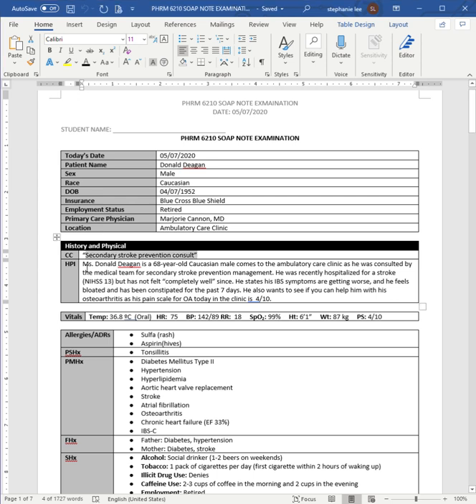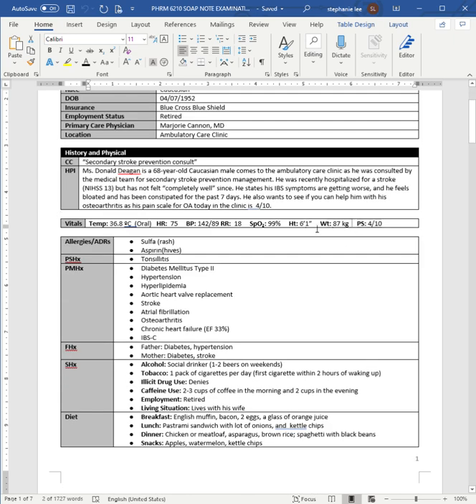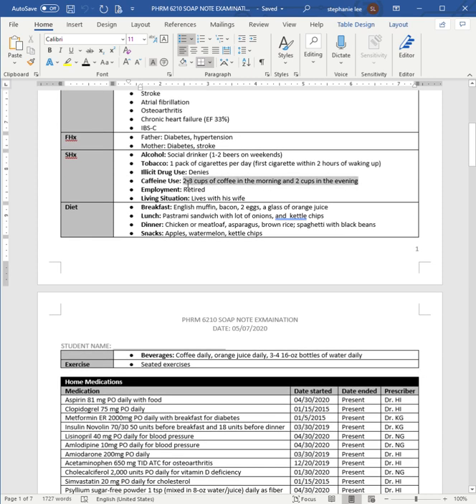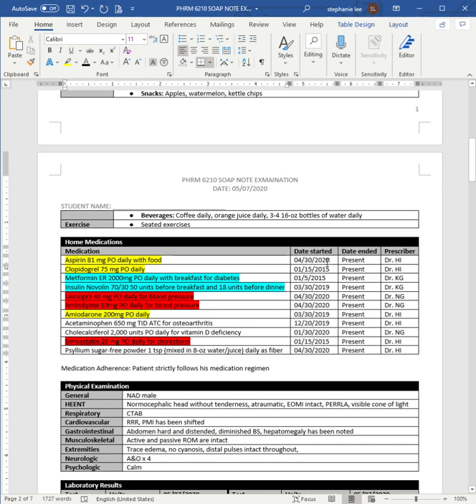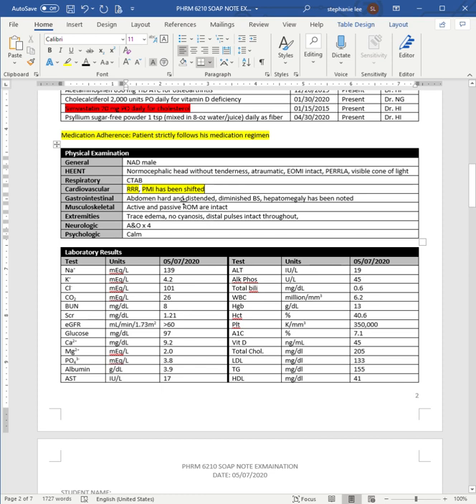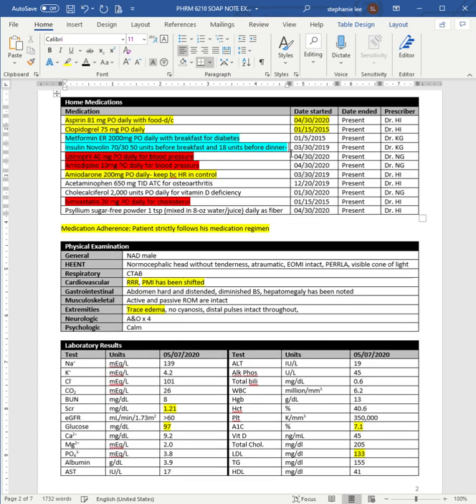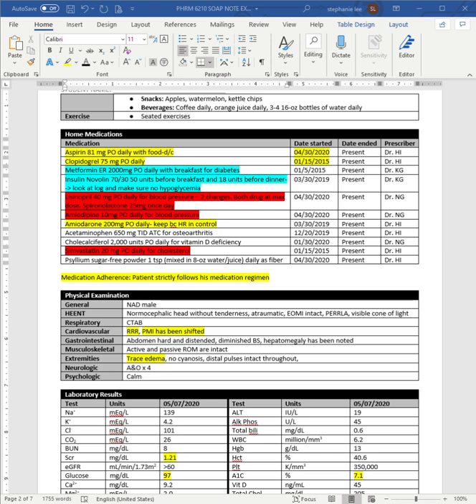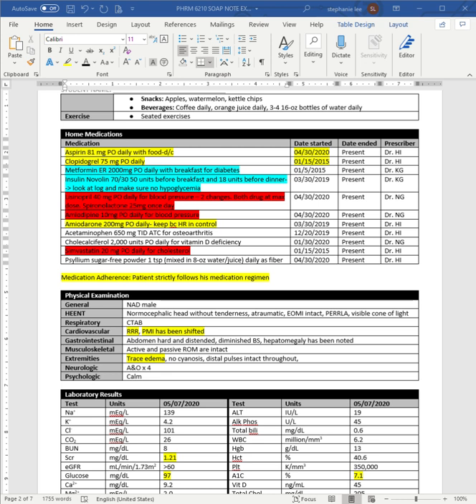How to SOAP 101